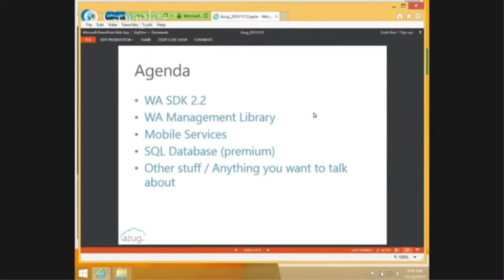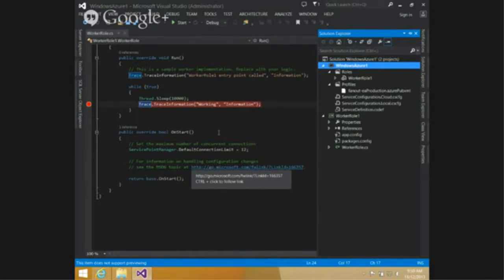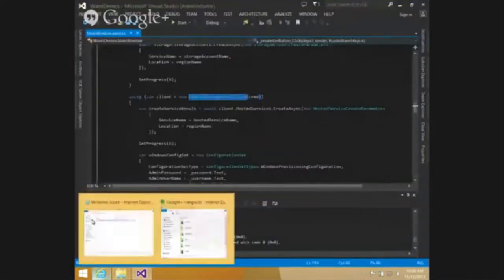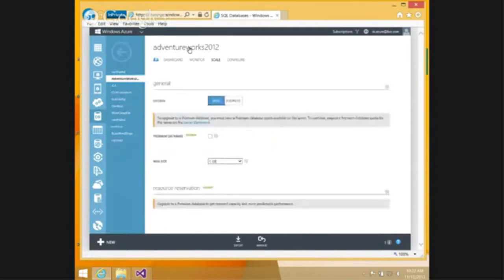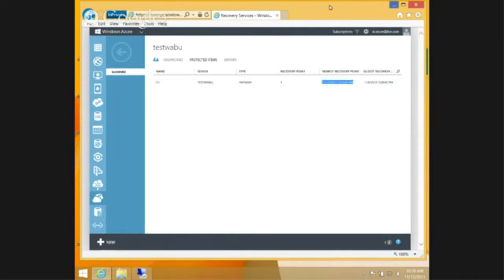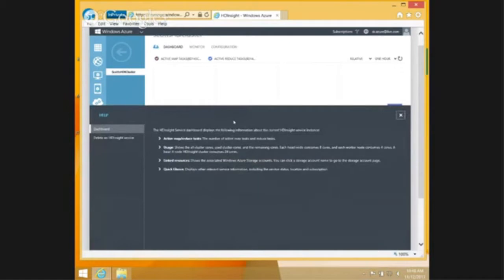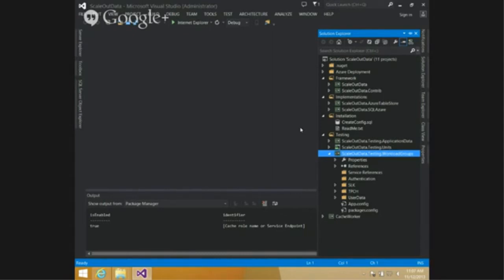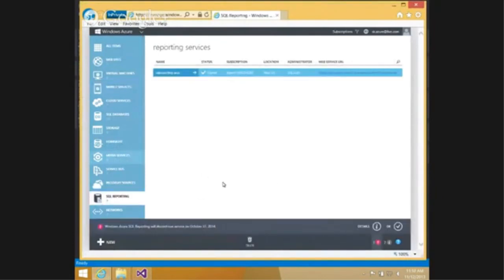2013-11-12 - Windows Azure Reloaded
In this session will look at many of the new features and enhancements to Windows Azure. If we can, we'll look at things that will soon be generally available as well as features that have recently be released. Topics will include Windows Azure Mobile Services, HDInsight, SQL Database, and more. We'll take a deep look at these new and enhanced services and how you can leverage to the fullest.

Speaker: Scott Klein is a Corporate Technical Evangelist for Microsoft focusing on Windows Azure SQL Database (AKA SQL Azure) and related cloud-ready data services. His entire career has been built around SQL Server, working with SQL Server since the 4.2 days. Prior to Microsoft he was a SQL Server MVP for several years, then followed that up by being one of the first 4 SQL Azure MVPs. Scott is the author of over ½ dozen books for both WROX and APress, including Pro SQL Azure. He can be found talking about Windows Azure SQL Database and database scalability and performance at events large and small wherever he can get people to listen, such as SQL Saturday events, local SQL Server user groups, and TechEd.